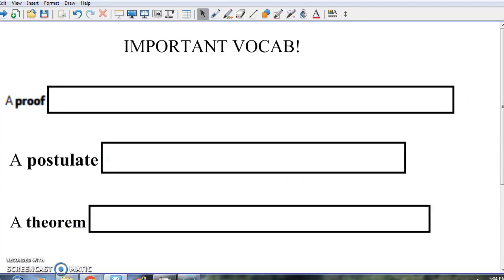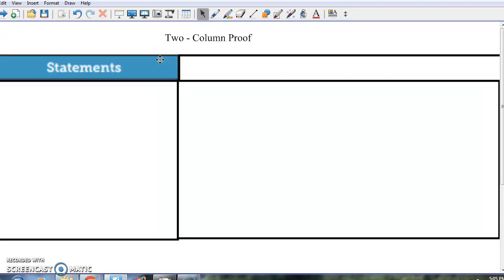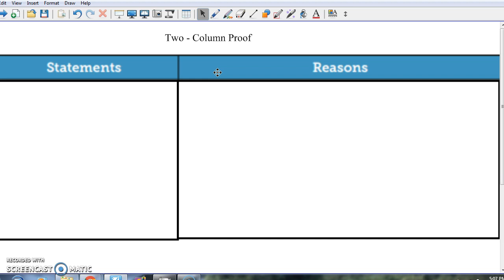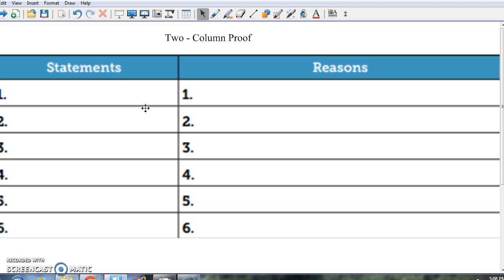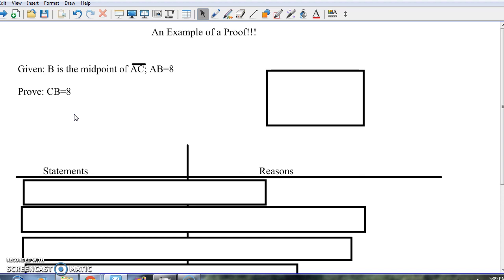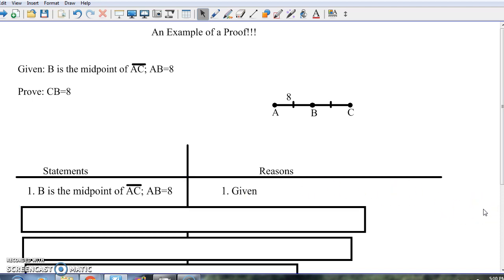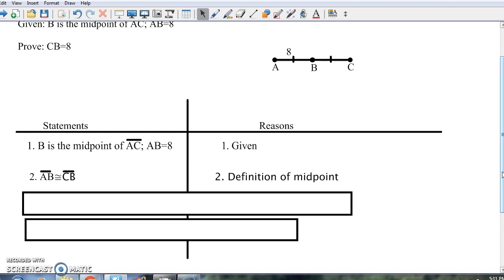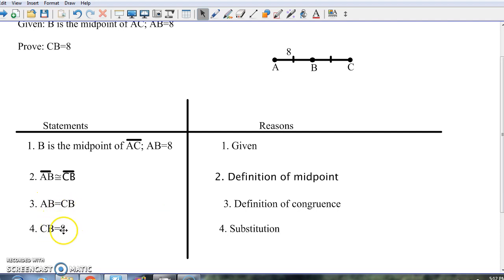CP Intro to proofs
An Introduction to the structure of 2 column proofs in Geometry